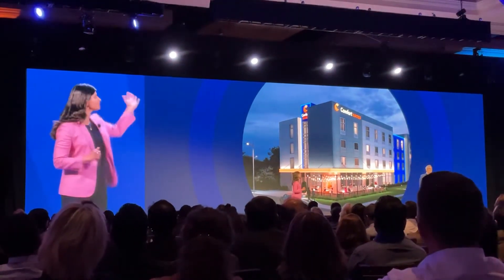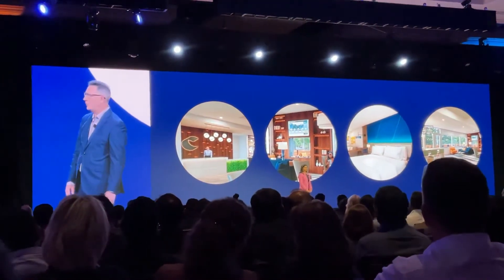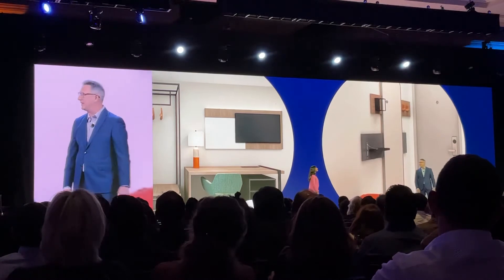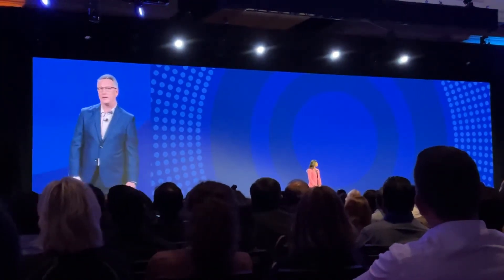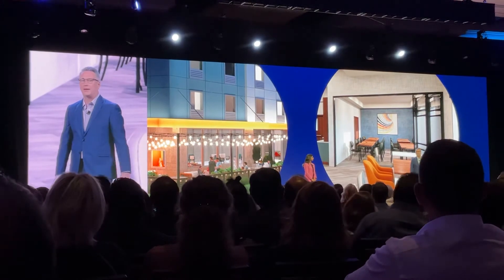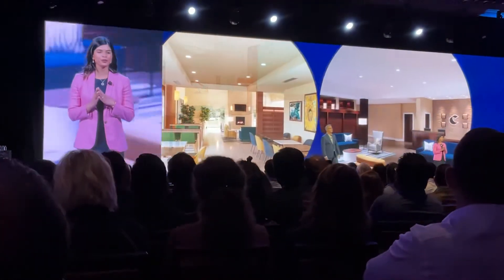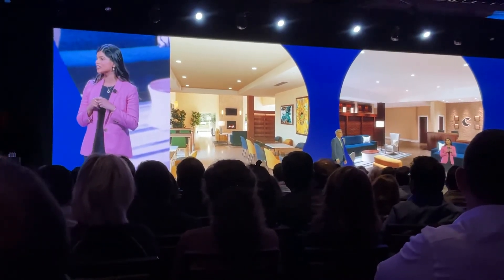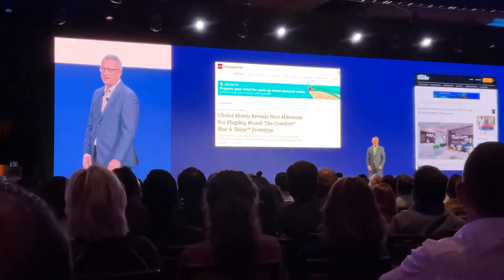Choice convention 2022 Comfort brand session - Rise & Shine